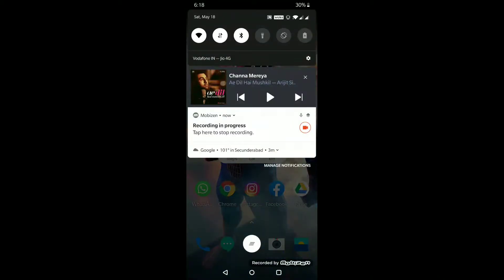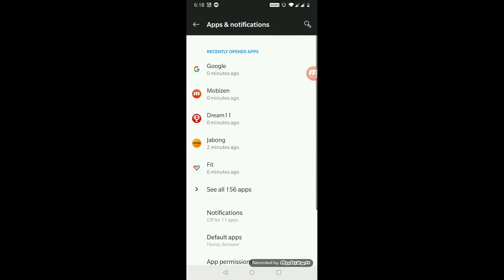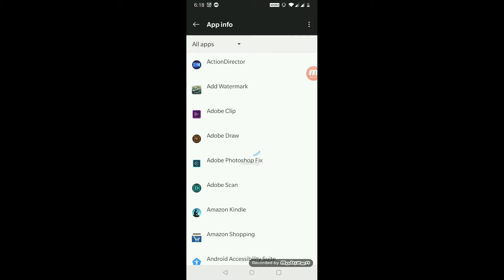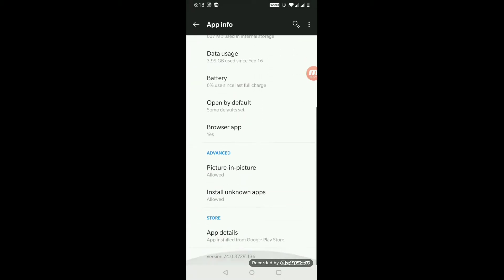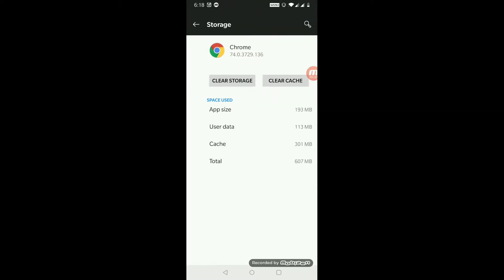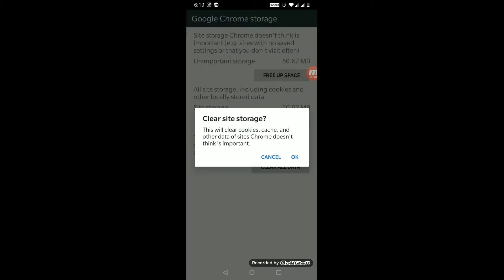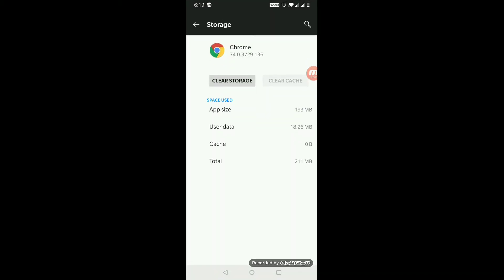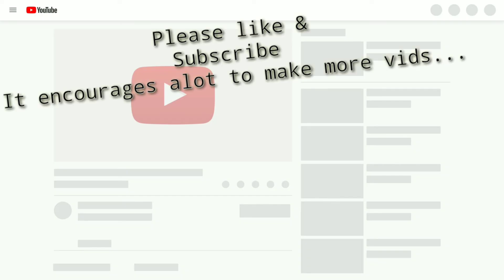How to fix chrome error waiting for network while downloading in Android